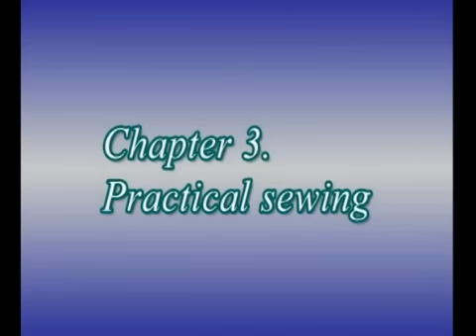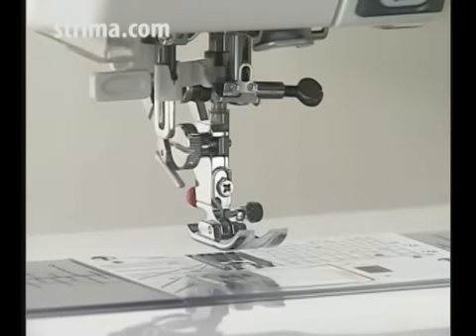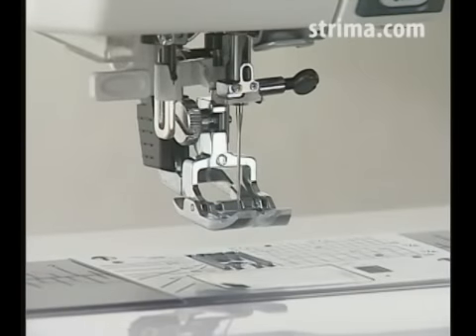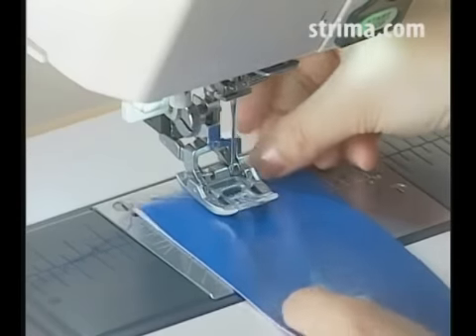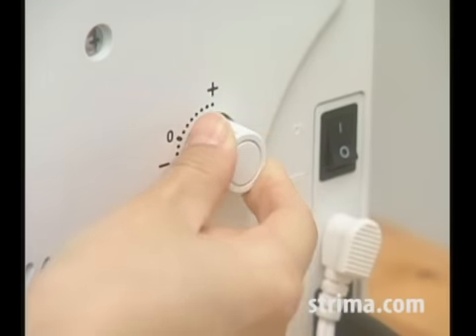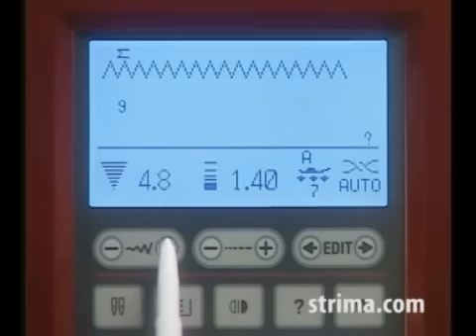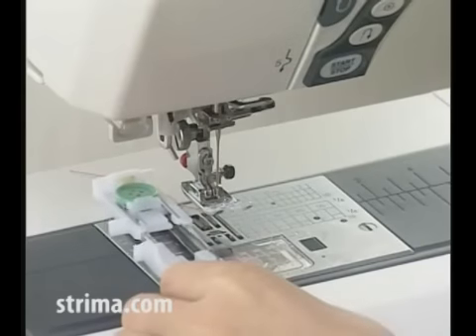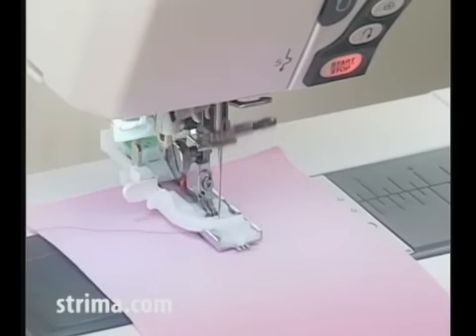Janome MC7700 - Part 3 - Practical sewing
JANOME MEMORY CRAFT 7700QCP Horizon - new horizons of sewing. The best multifunctional sewing machine on the market. If you need a modern, versatile and fast machine for your atelier - here it is. It will provide you with universality of household machine and stability of industrial machine.

Part 3 presents ordinary sewing.

PL
Aktualnie oglądasz:

JANOME MEMORY CRAFT 7700QCP Horizon - nowe horyzonty szycia.
Najlepsza wieloczynnościowa maszyna do szycia dostępna na rynku. Jeśli potrzebujesz nowoczesnej, wszechstronnej i szybkiej maszyny do swojej pracowni - oto ona. Zapewni ci wszechstronność maszyny domowej i stabilność maszyny przemysłowej.

Część 3 przedstawia wzory ściegów i funkcje szycia.

Gdzie kupić?